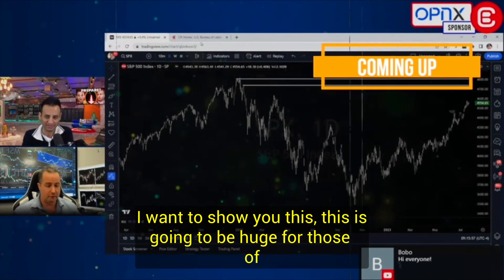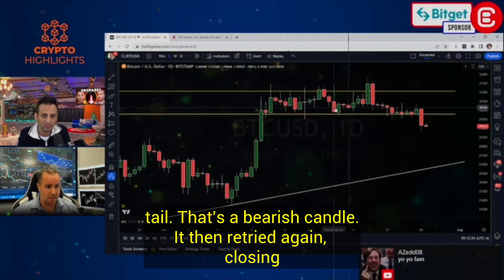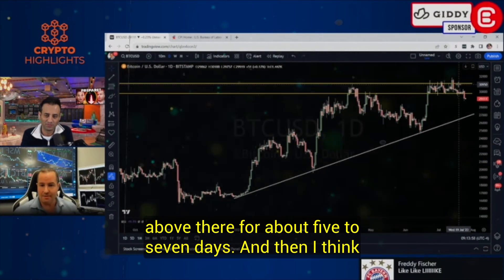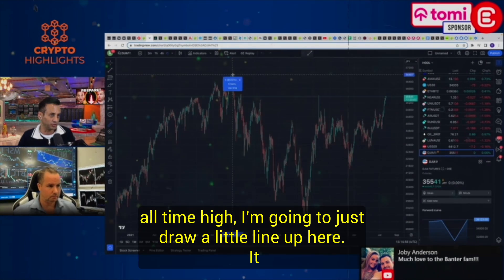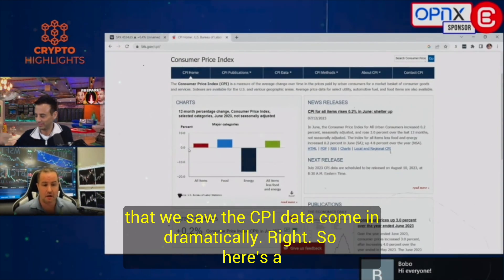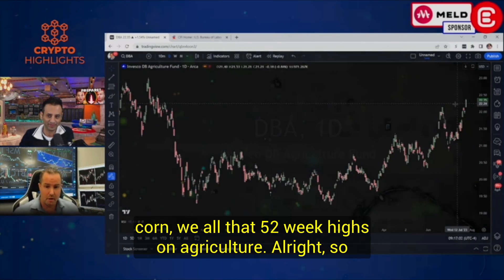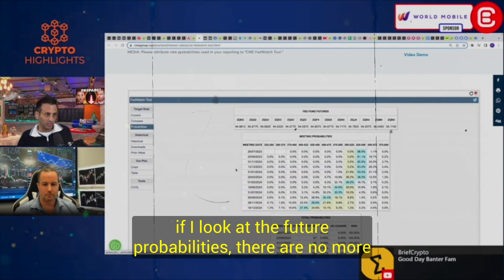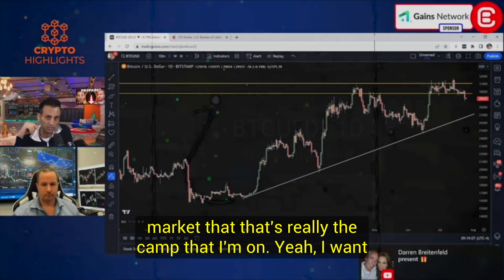Prepare For Bloodbath Market Reversal. Gareth Soloway Crypto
Prepare For Bloodbath Market Reversal. Gareth Soloway Crypto Bitcoin News Bitcoin Crash Crypto News

Hello everyone, We are excited to welcome the legendary trader Gareth Soloway as our special guest today. In this riveting video, Gareth dives into the market dynamics, exploring the potential for shocking movements ahead of the FOMC meeting. He shares valuable insights on how the biggest traders on Wall Street and in the crypto world are gearing up for this significant event.
Join us as we unravel the mysteries of the market with Gareth Soloway and gain invaluable knowledge to navigate the uncertainties and make informed decisions.

Credits --Crypto Banter